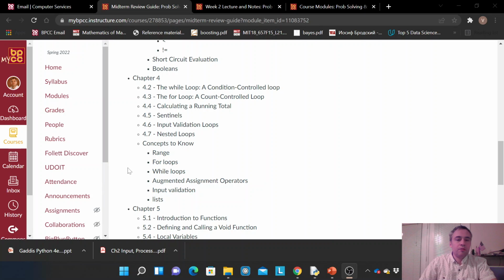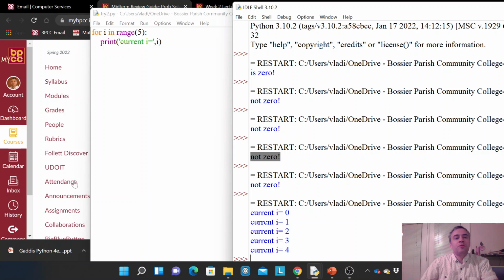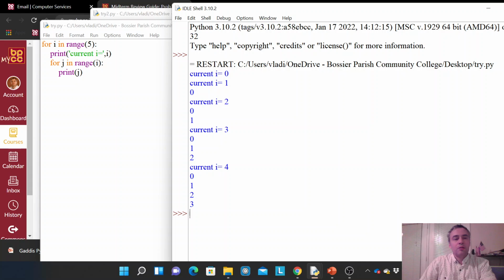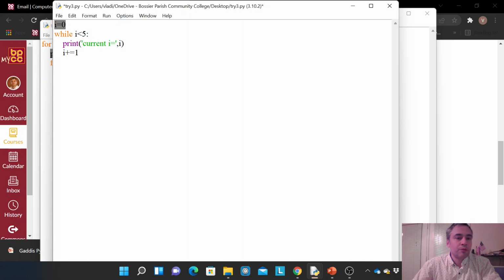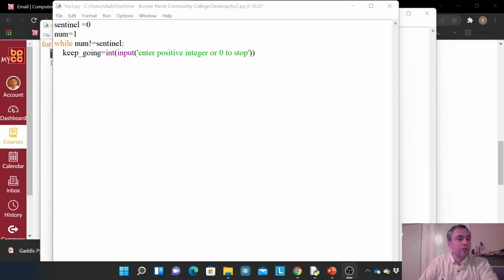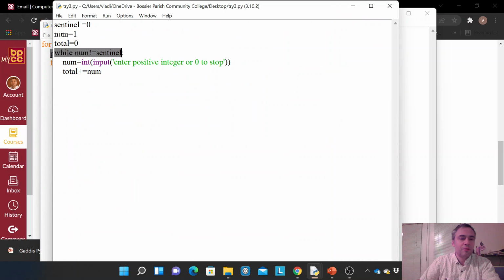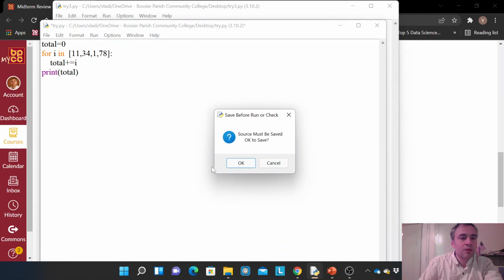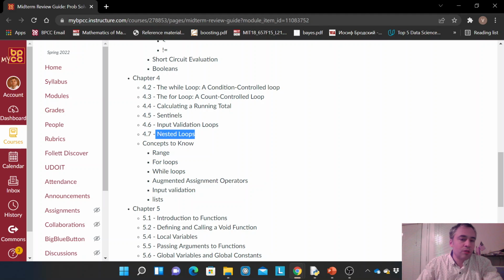CTEC 102 Review Chapter 4